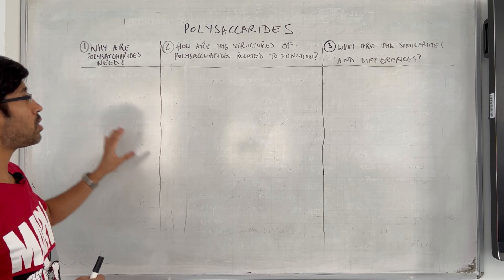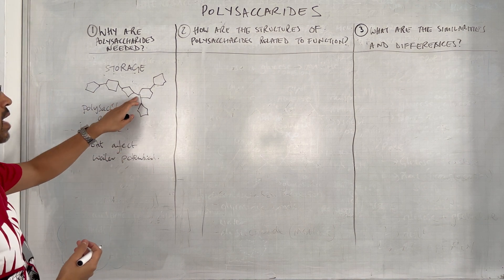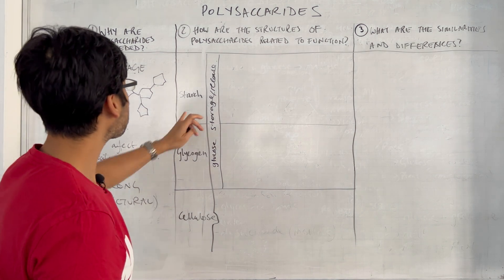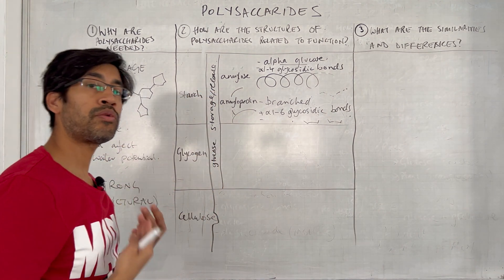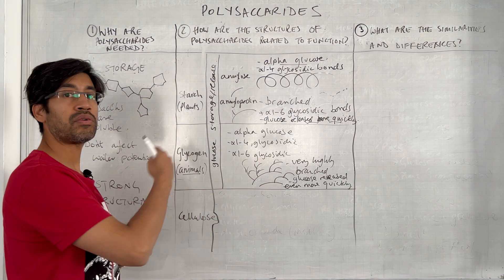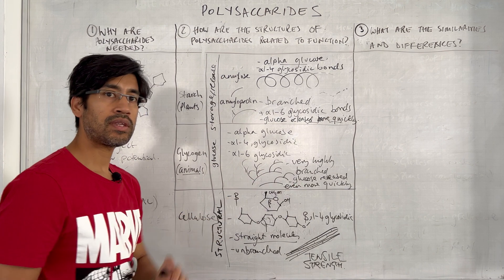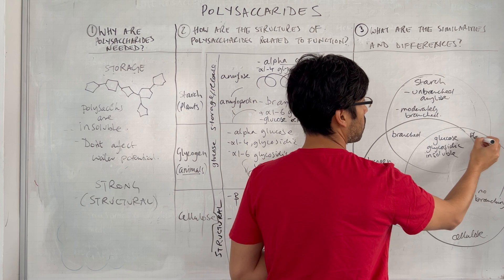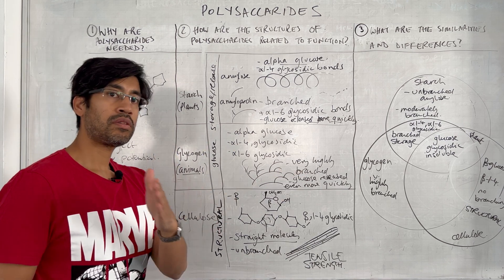Starch, glycogen and cellulose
Episode seven: See how I would do some retrieval practice on the topic of polysaccharides. Then try to do it yourself. Think of these as exercises that you have to keep repeating until you're doing them independently.